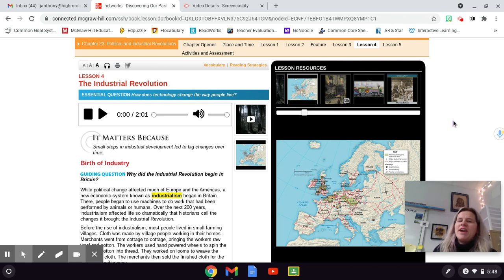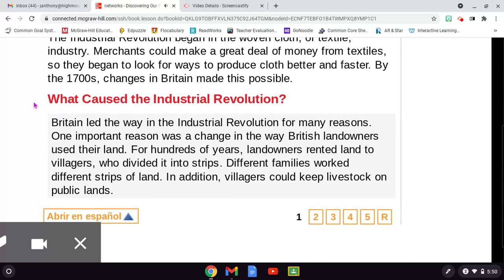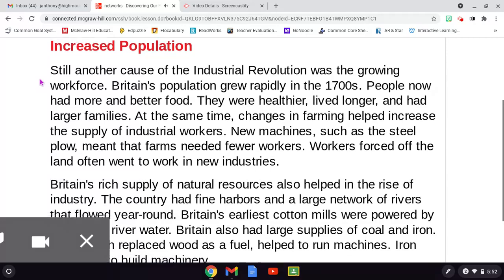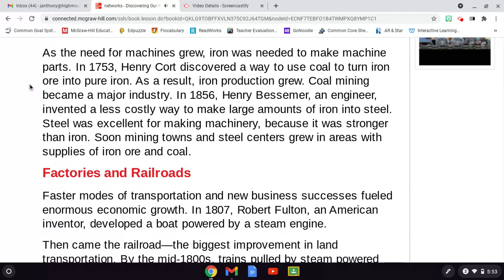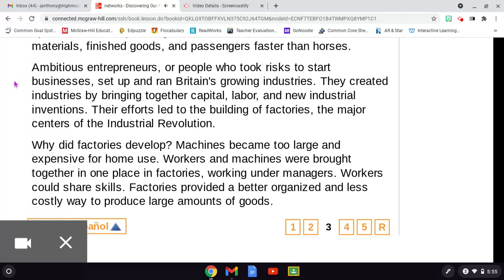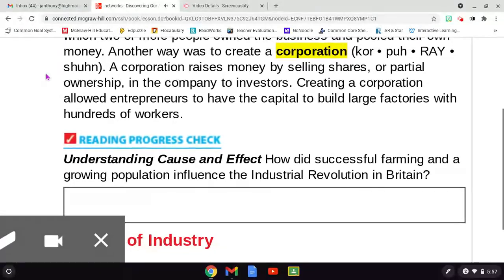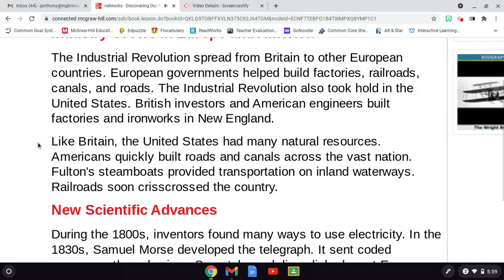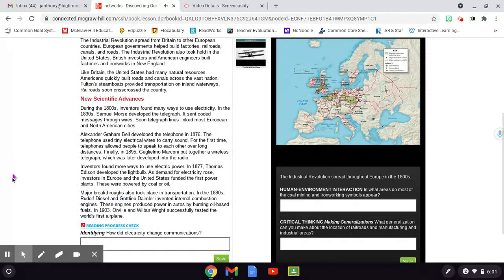Ch. 23, Les. 4: The Industrial Revolution